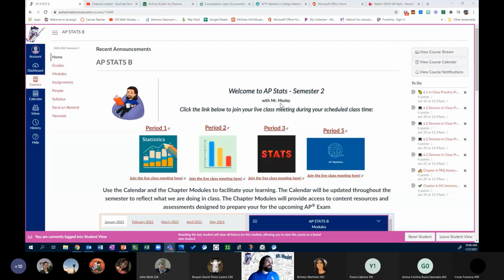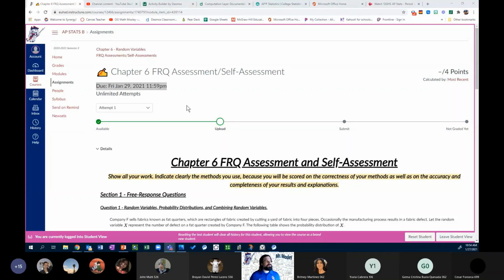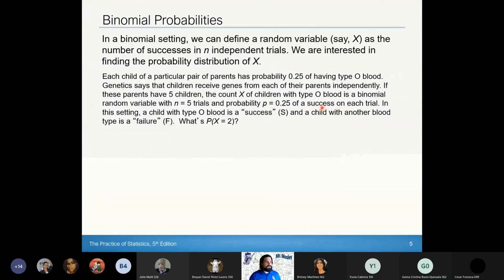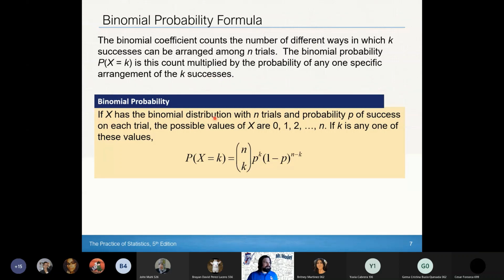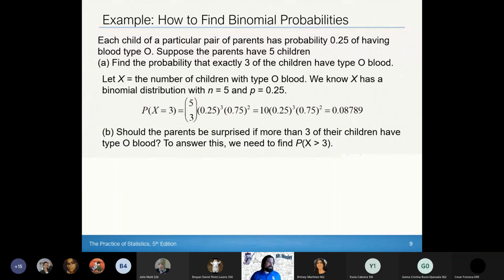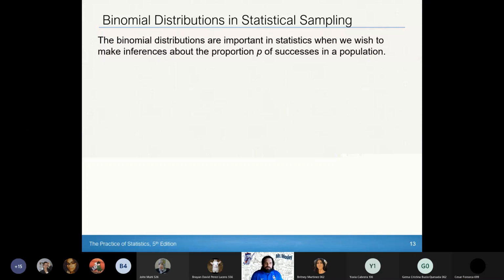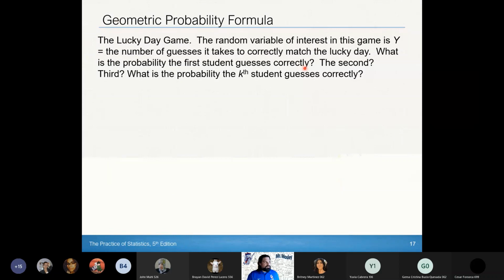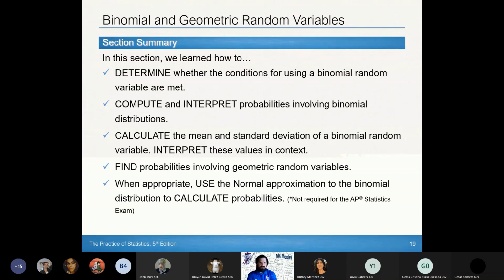OGHS AP Stats - Period 3 Live Meeting - 1/27/21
In today's class, we covered section 6.3 in our textbook on Binomial and Geometric Random Variables.